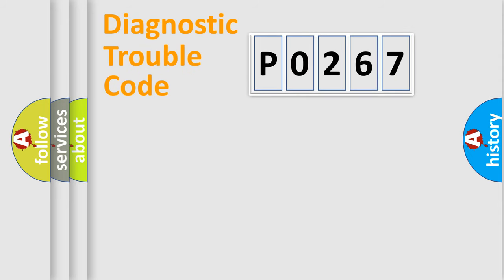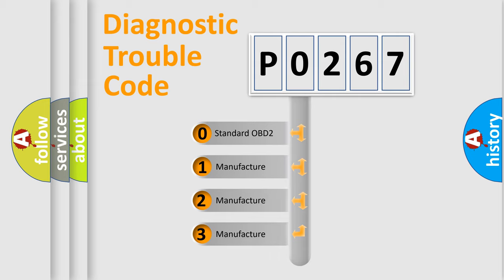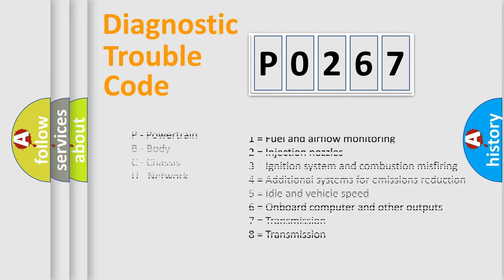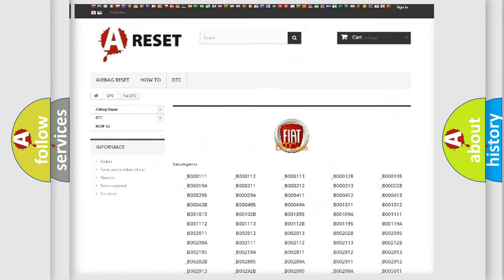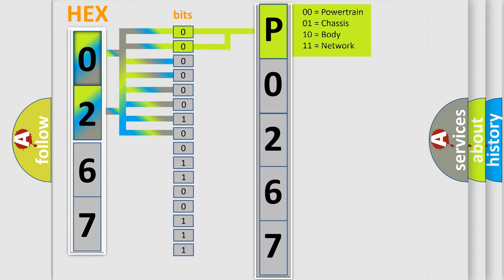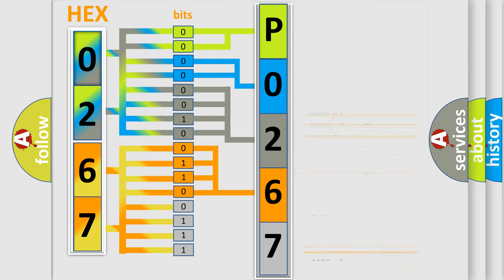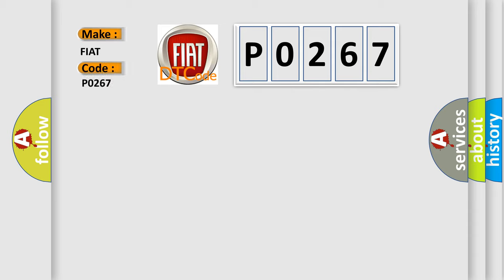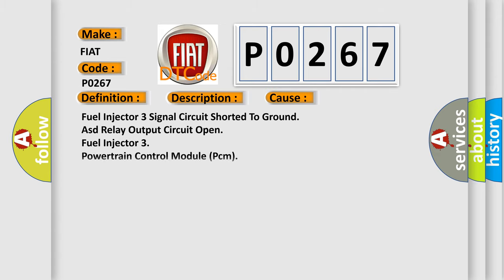DTC Fiat P0267 Short Explanation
Contents:
0:21 Basic DTC analysis according to OBD2 protocol standard.
1:48 Insight into programming
2:58 A diagnostically understandable description of the Diagnostic Trouble Code
3:05 Basic error definition

Make:
FIAT
Code:
P0267
Definition:
Injector 3 Control Circuit Low
Description:
The Powertrain Control Module (PCM) tests the injector circuit internally and determines the circuit is shorted to ground.
Cause:
Fuel Injector 3 Signal Circuit Shorted To Ground
Asd Relay Output Circuit Open
Fuel Injector 3